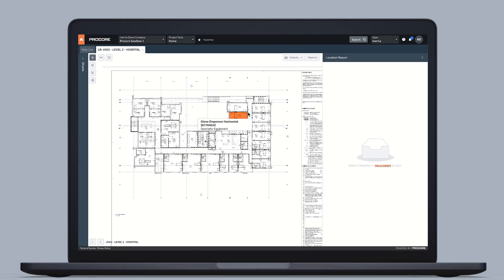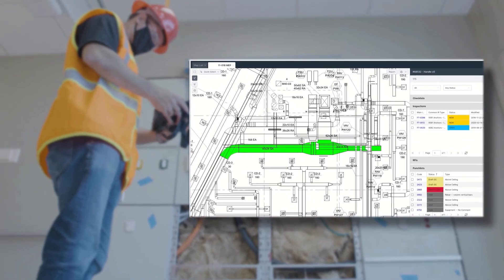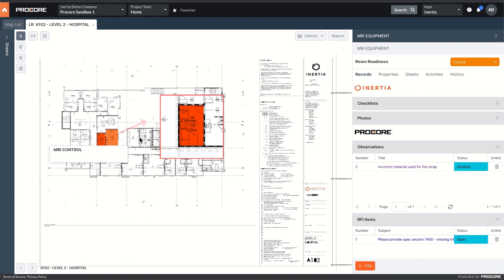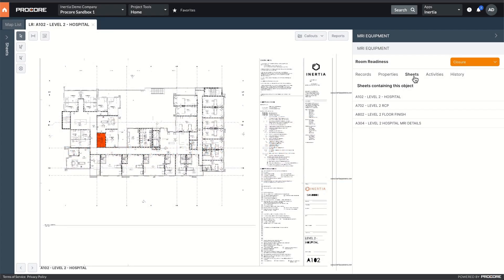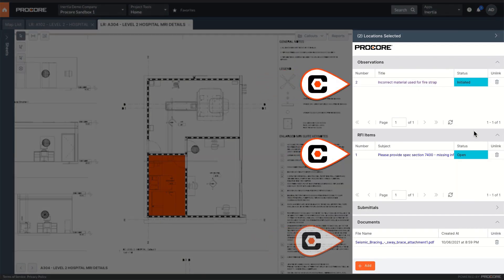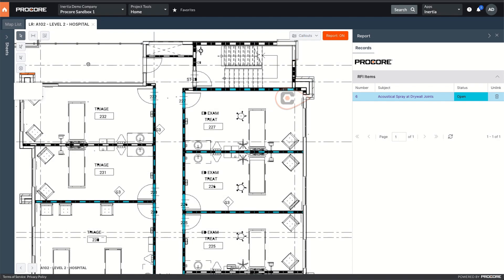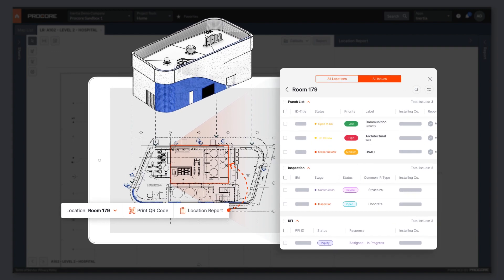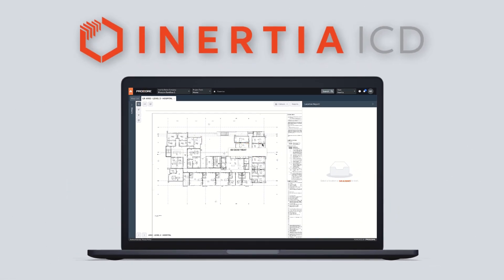Inertia brings Intelligent Construction Drawings to Procore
Want to learn more? Request a demo today!

With Inertia you can:
- Access all your Procore records simply by clicking on a location based map embedded within your Procore app – see all your RFI’s, observations, inspections, documents, photos and submittals

- Create or Link additional Procore records to one or many locations within your Inertia location based maps – information will automatically follow the object that exists in any sheet

- Instantly see the status of a location like a room, wall, door, or equipment like an air-handler by simply clicking on that element in the Inertia map and know what is completed and what still needs to happen - all without leaving your Procore app